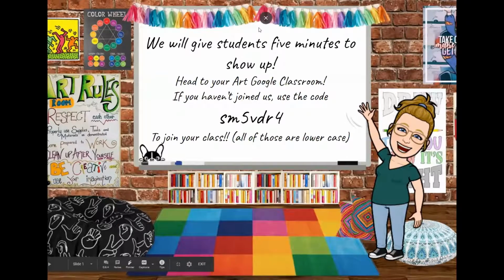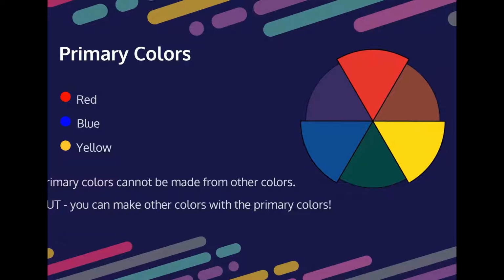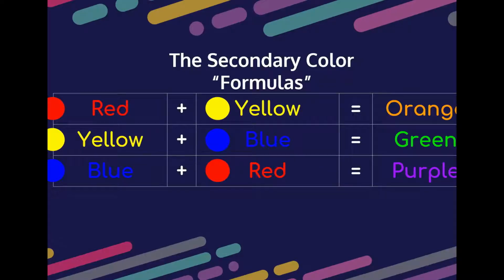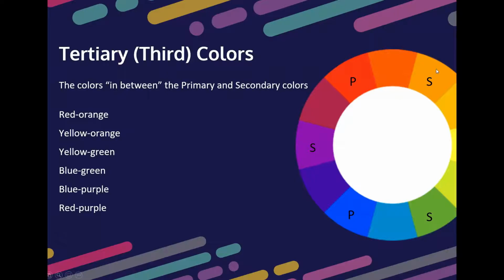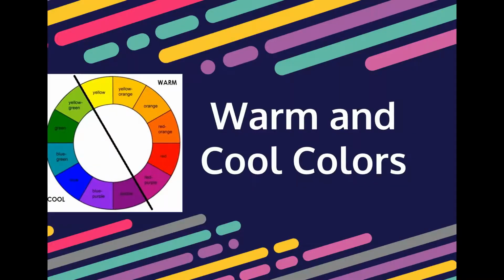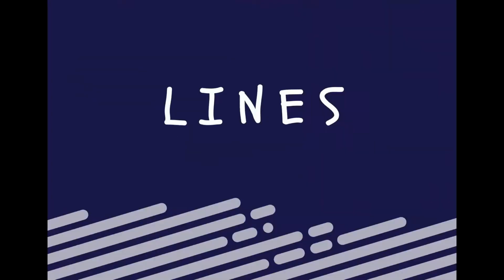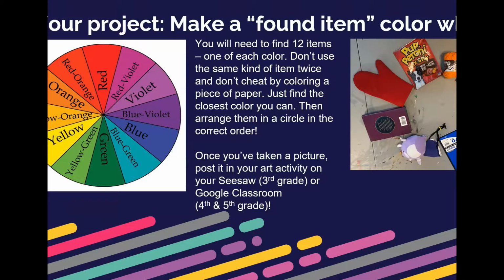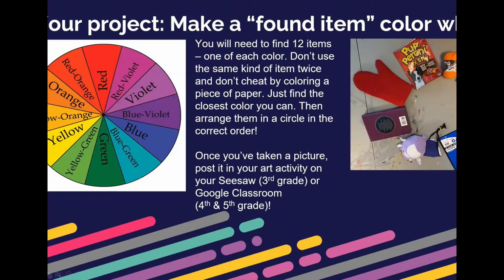Franz Live Session Week 4 4th Grade - Color and Line